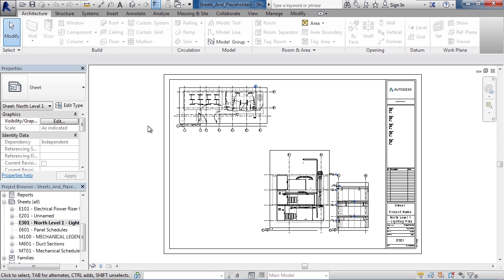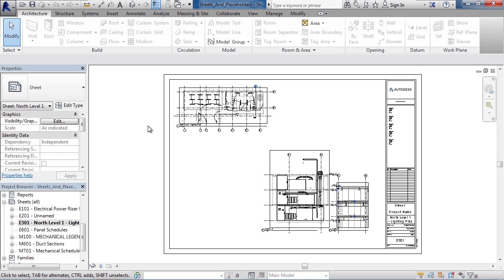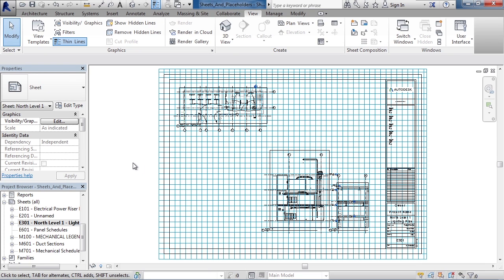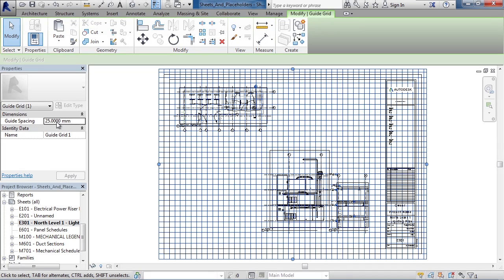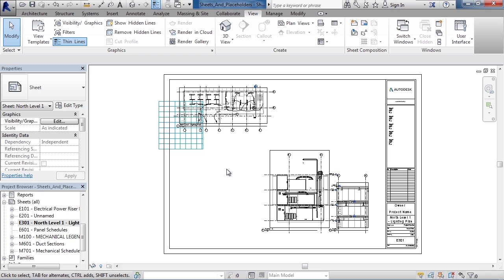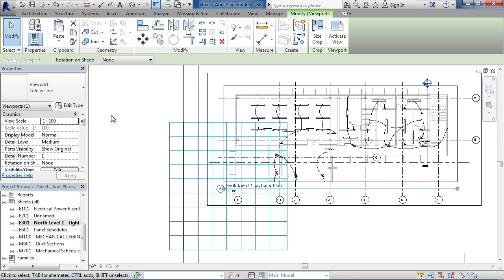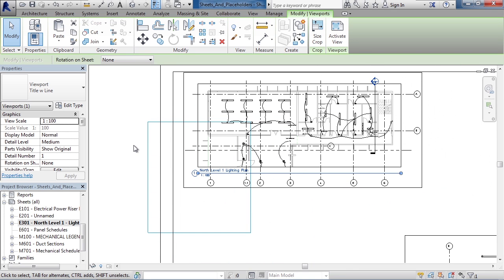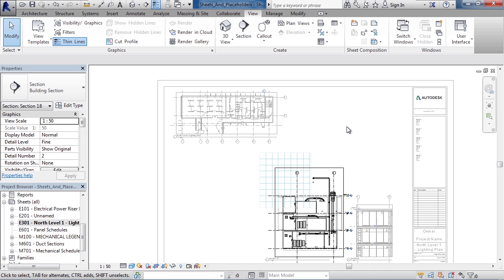122 Guide Grids